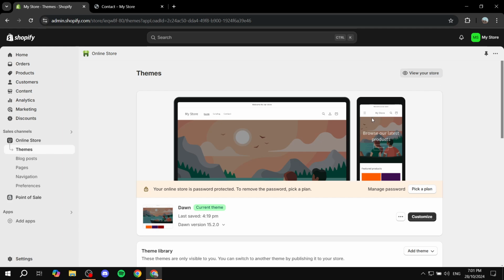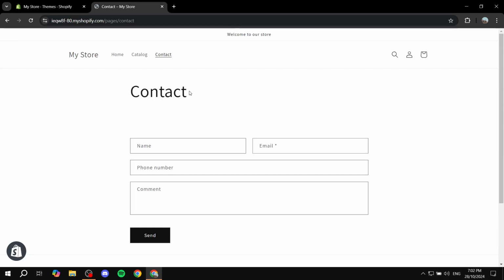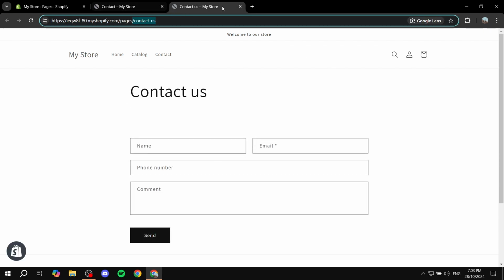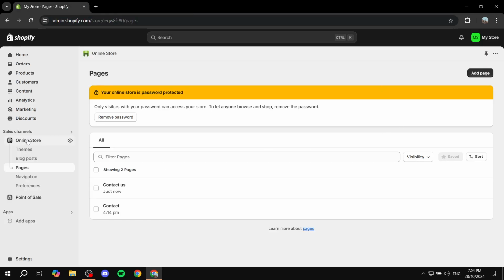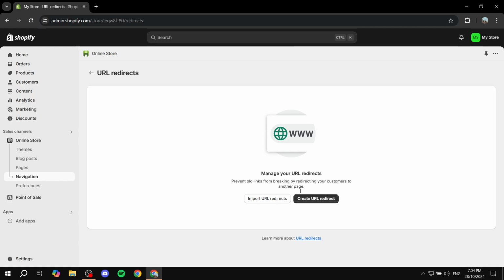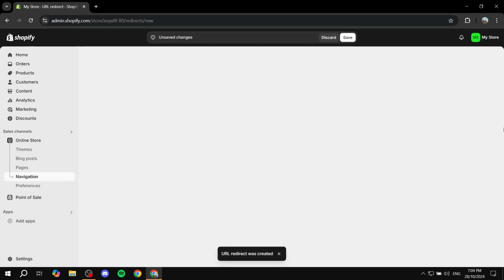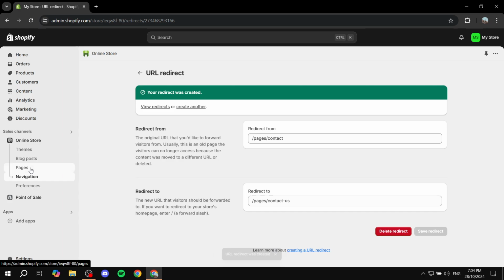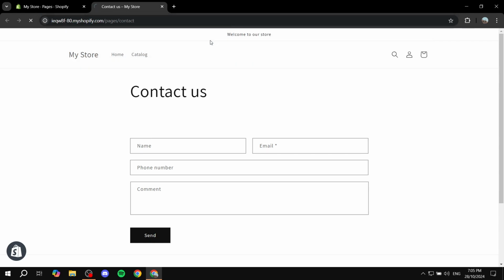How to Create a URL Redirect in Shopify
If you are looking for a video about How to Create a URL Redirect in Shopify, here it is!